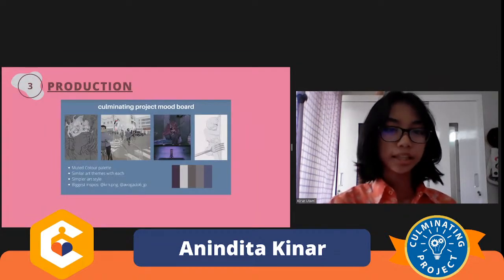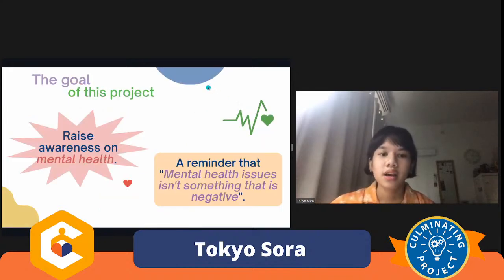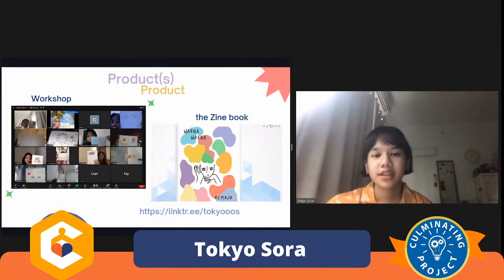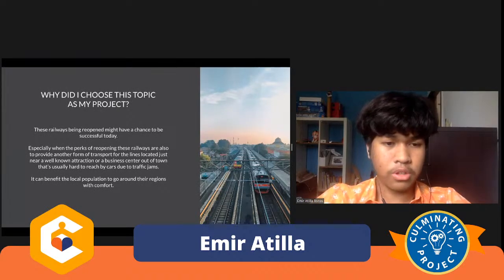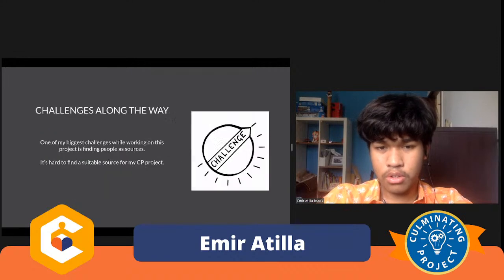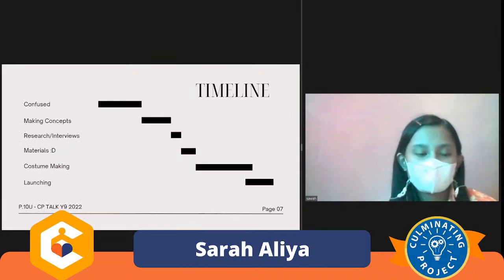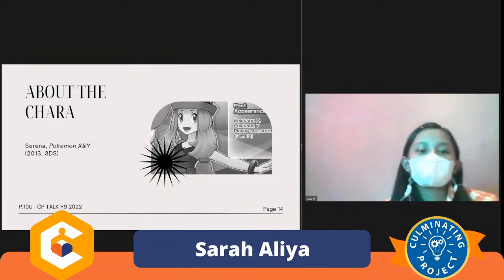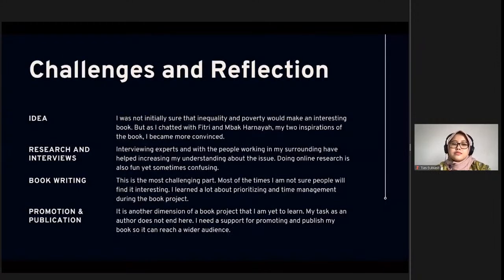Year 9 Culminating Project Talk 2022 Session 3 - Sekolah Cikal Serpong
Presenting Students:
Anindita Kinar
Tokyo Sora
Emir Atilla
Sarah Aliya
Amabella Fatima